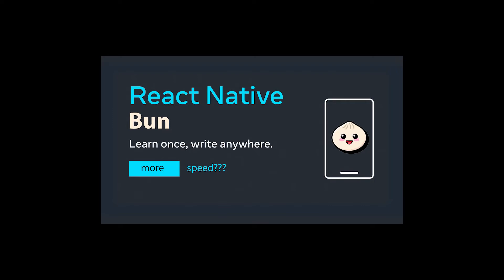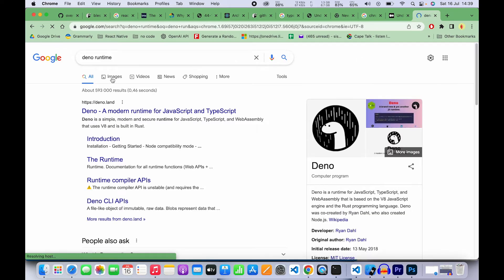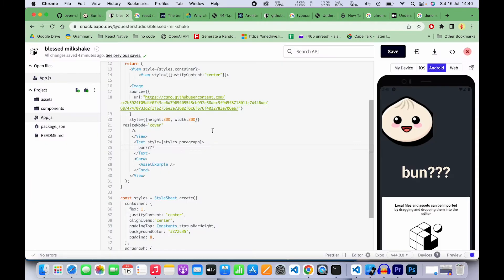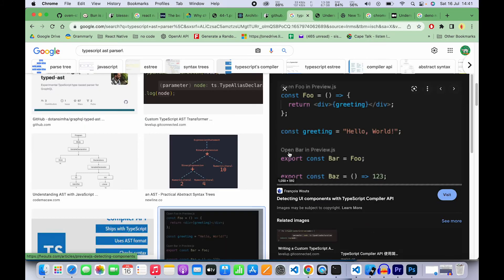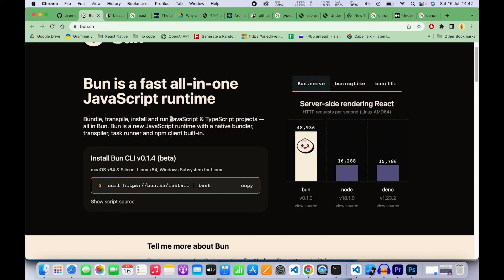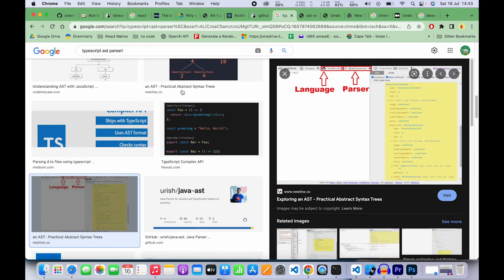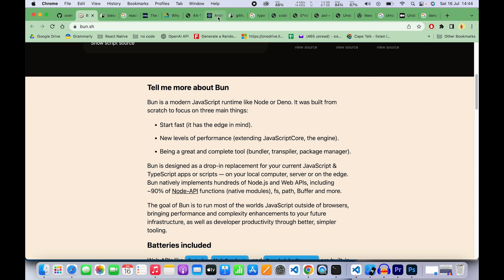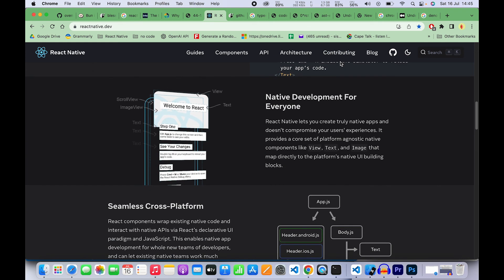Bun for React Native?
In this video we talk about bun, what is it and how it is relevant to react native.